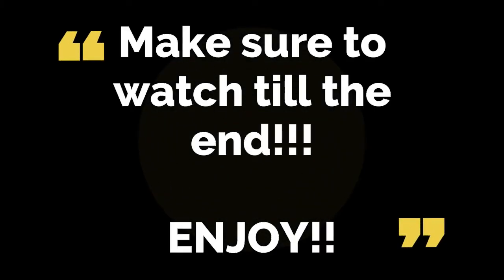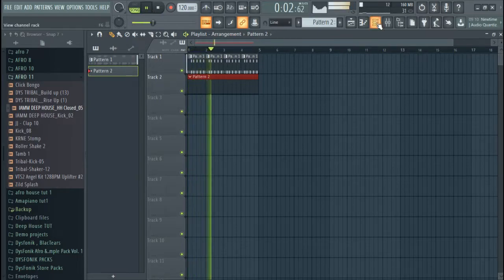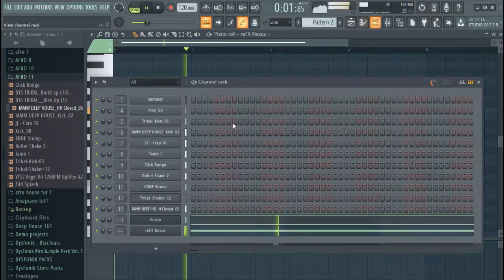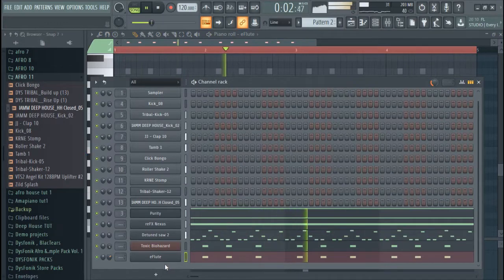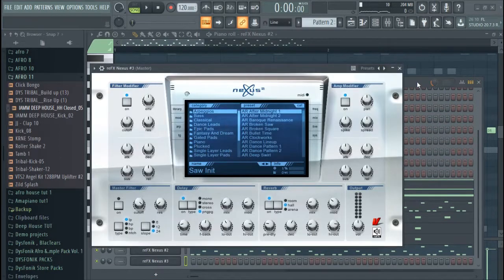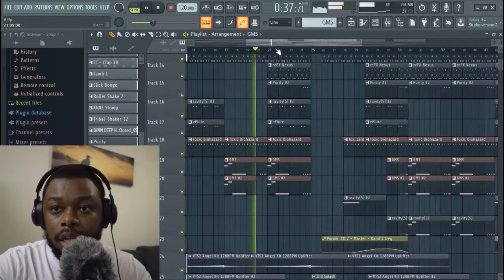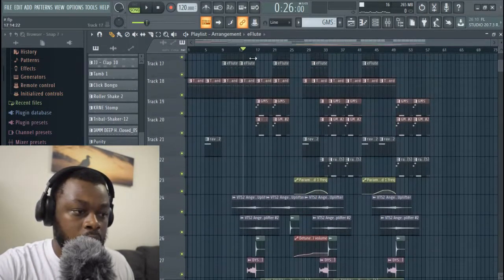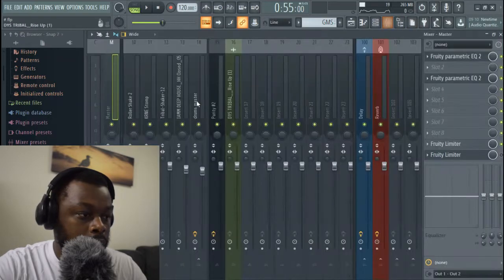Afro & Dance House Tutorial (Caiiro , Kususa , Enoo Napa , Black coffee Style) || 2020 Fl Studio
Todays video is a tutorial on how to make afro and dance house like Caiiro , Kususa , Enoo Napa , Afro Brothers , Black coffee, argento dust and  dj shimza Style on Fl Studio from scratch.

Softwares used in the making of the tutorial videos:
 - Wondershare Filmora‎ for video editing

IGNORE (TAGS)
How to produce like prince kaybee, How to produce like tns, How to produce like caiiro, How to produce like black motion, How to produce like mobi dixon, How to produce like sun el musician, How to produce south africa house on fl studio, fl studio afro house tutorial , fl studio 20 , 2020 , fl studio beginner tutorial. How to produce / make a south african house song , busiswa , kususa , afro brothers , lemon and herb , How to produce like dj shimza, How to produce like agento dust, How to produce like culoe de song , How to produce like dj euphonik and themba